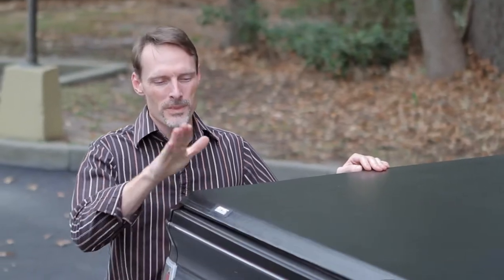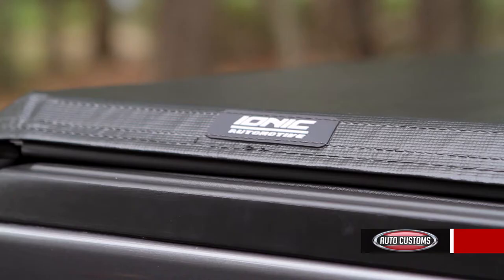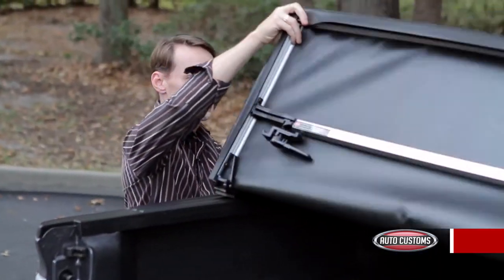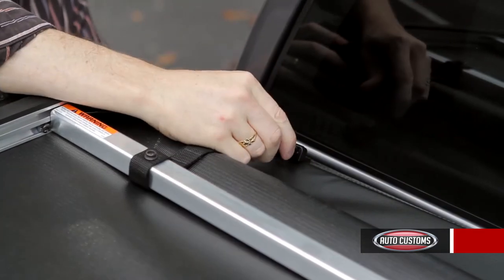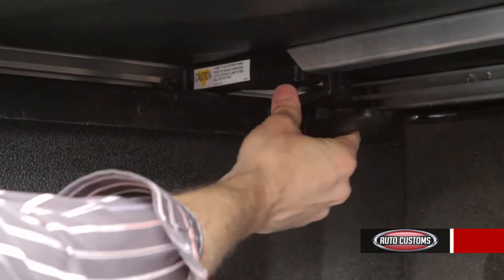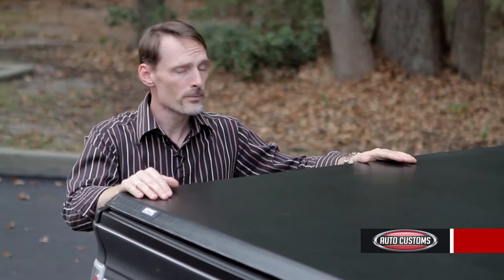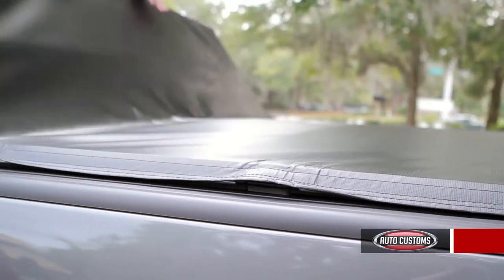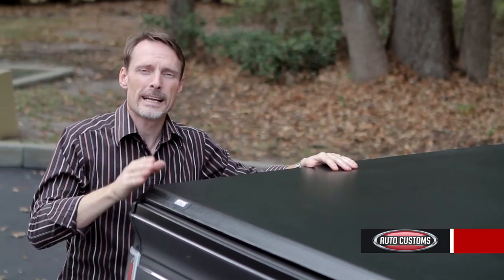F-150 Ionic TriFold Review - TruckImage.com